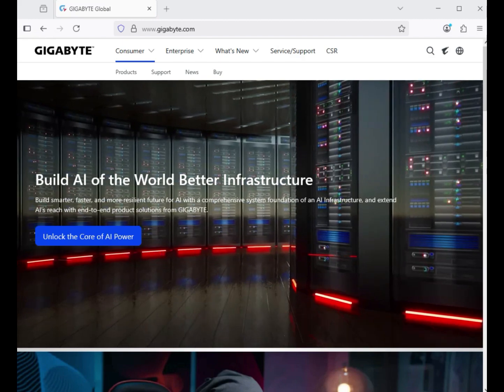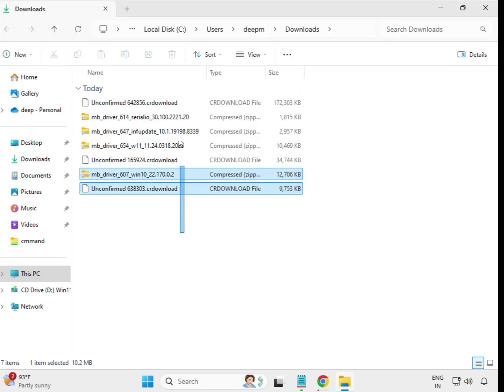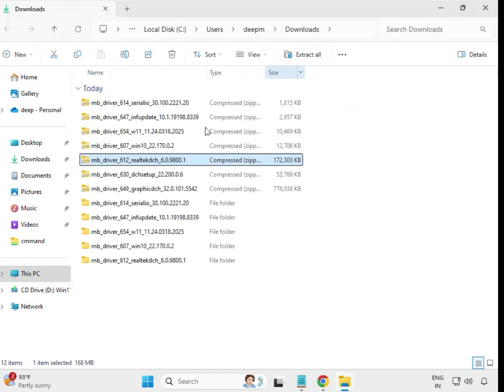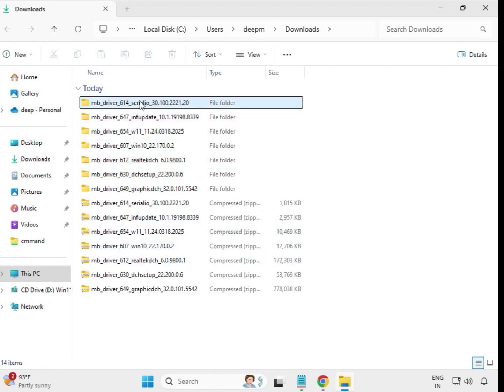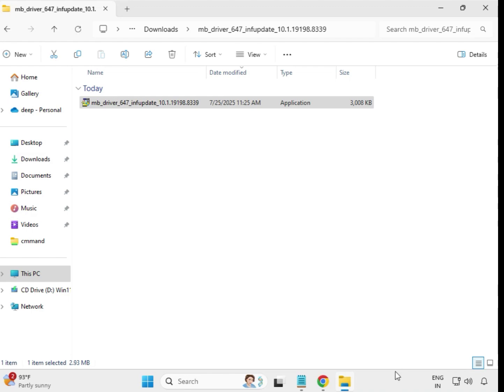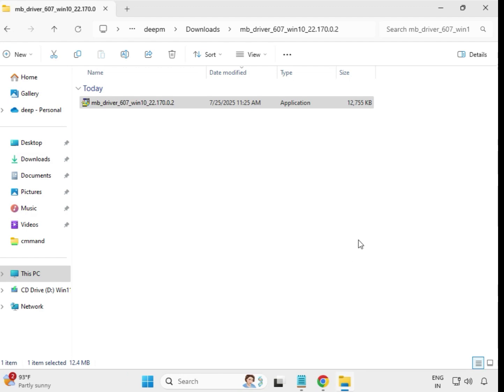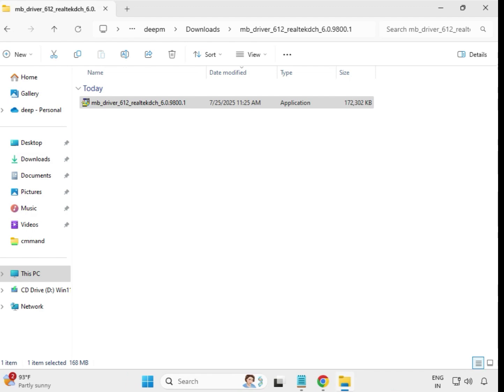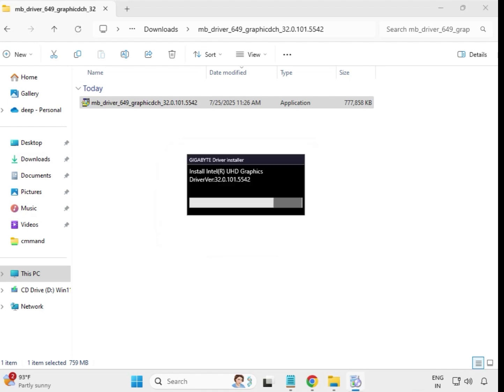How to Download & Install Drivers for Gigabyte Z590 GAMING X (Windows 10/11)